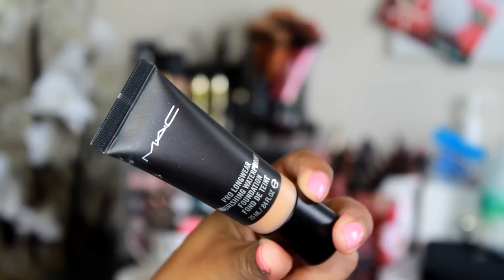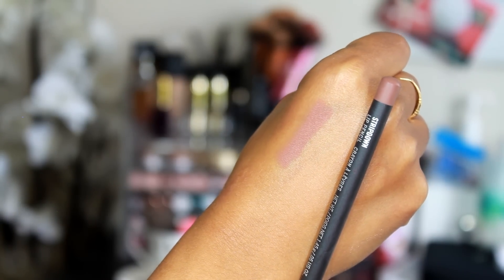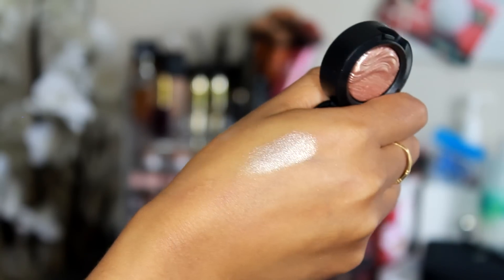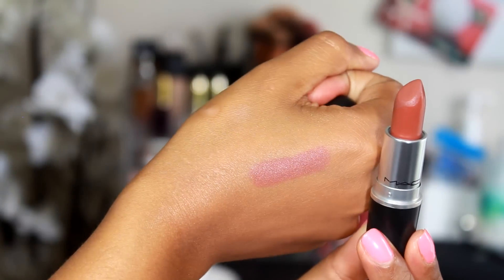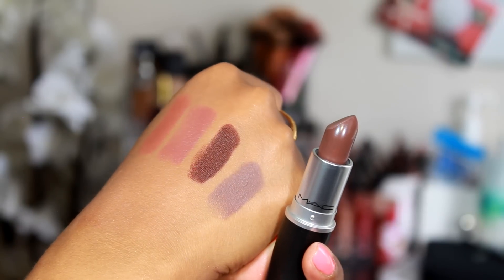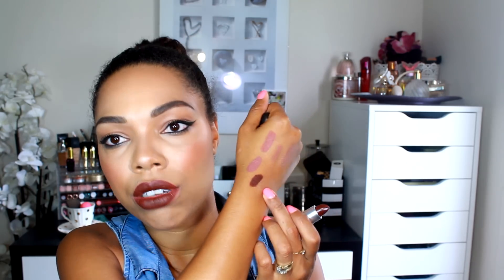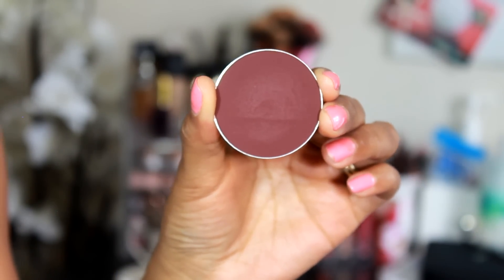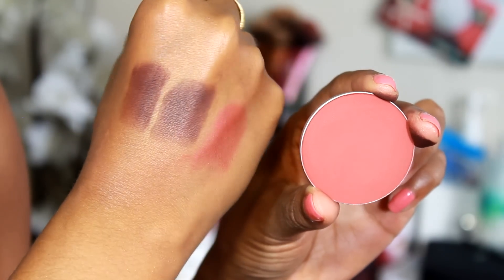M.A.C Summer Haul 2015 || Curlsnlipstick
Back with a MAC cosmetics summer haul video.
I havent purchased much from mac in a very long time as I have been trying out so many other goodies in sephora lol. But MAC has been coming out with some eye catching products that I had to get my hands on.

Hope y'all enjoy this video and please don't forget to leave a comment as I love to hear your feedback and suggestions.

PROVERBS 1:33
Stay Blessed xoxo

MAKE MONEY WHILE SHOPPING ONLINE WITH EBATS!!!

MAC -  NC42
Estee Lauder - Cashew
Makeup Forever - 153
Urban Decay - 08
Dior - 040
Giorgio Armani - #8
Loreal True Match - W6
Maybelline - 235
Bobbi Brown - Golden Honey
Laura Mercier - Cashew
NARS - Syracuse

FILMED & EDITED → KARINA WALDRON

Coming soon

From time to time a company may send me products to test out or review and if i do make the decision to record a video on such products then please stay assured that all my opinions and thoughts are TRUE and REAL.